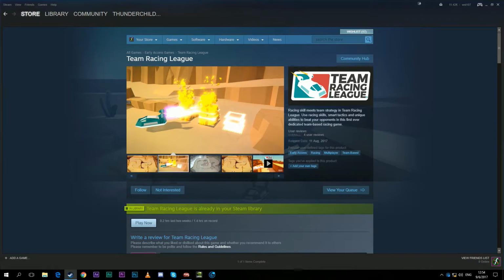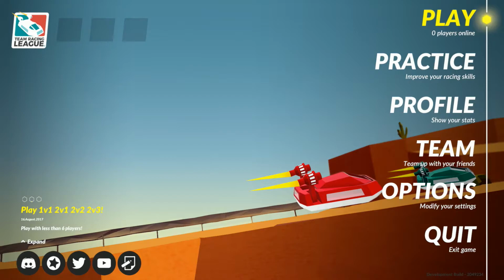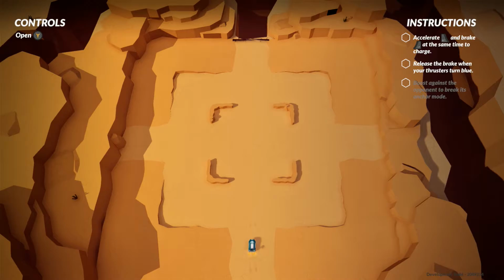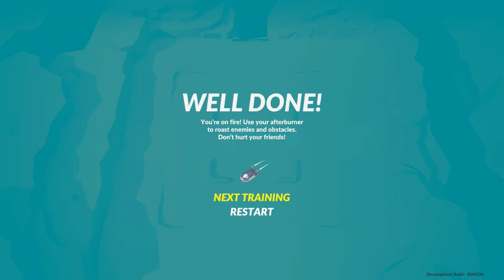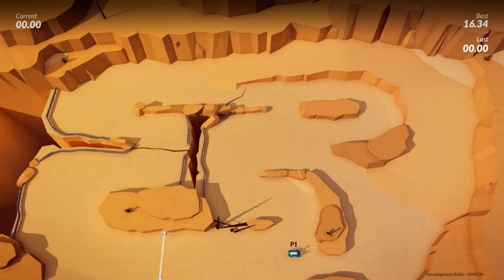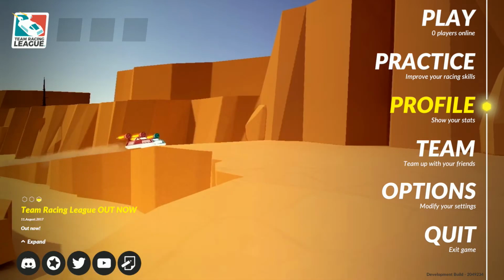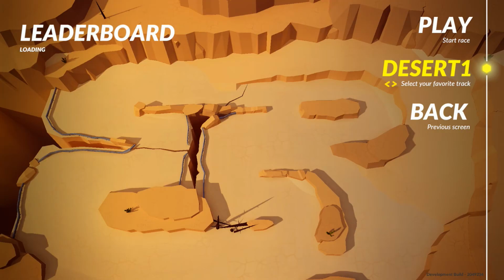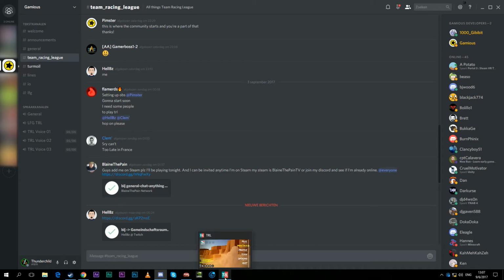Team League Racing First Impressions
Here is my first impression of Team League Racing. Made and published by Gamious.